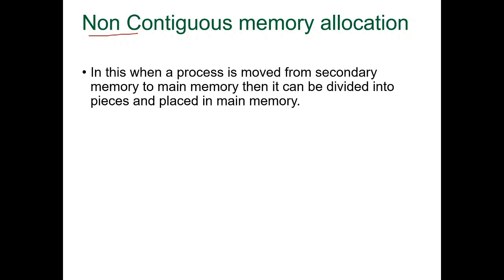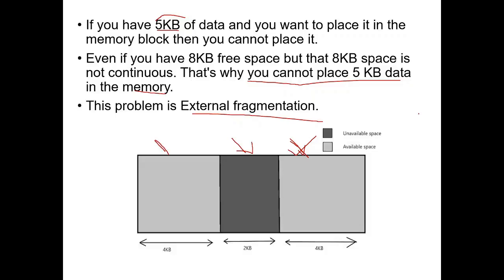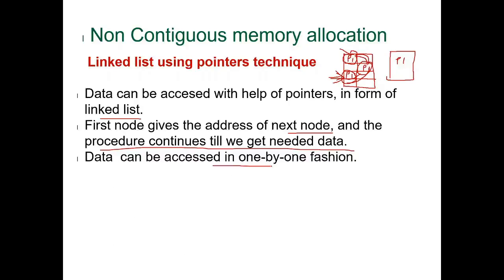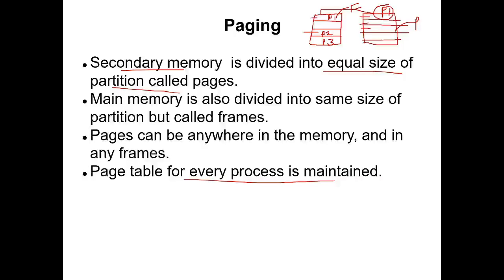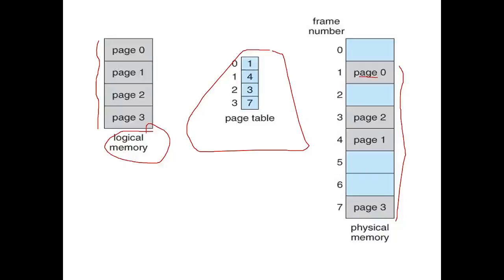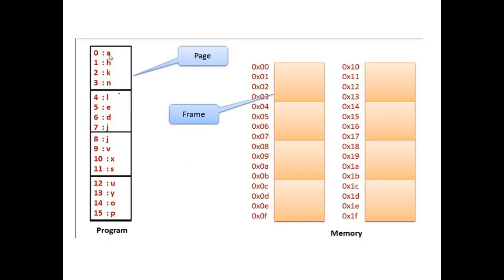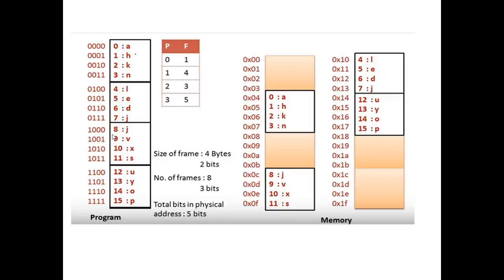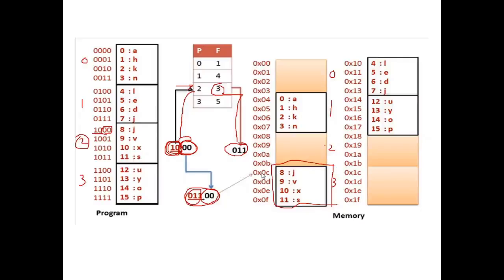OS UNIT 4 SESSION 4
paging, non contiguous allocation